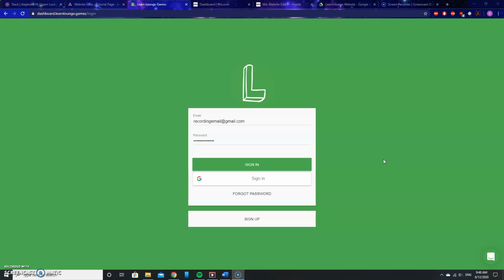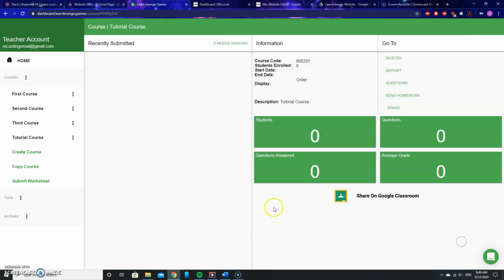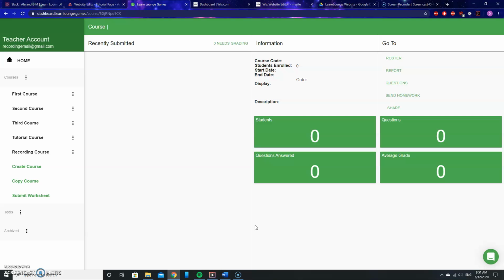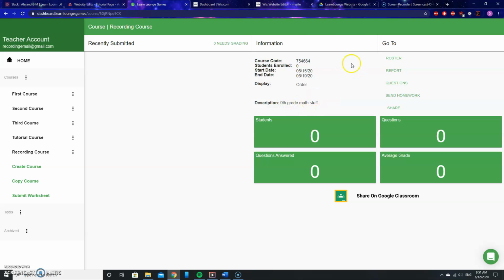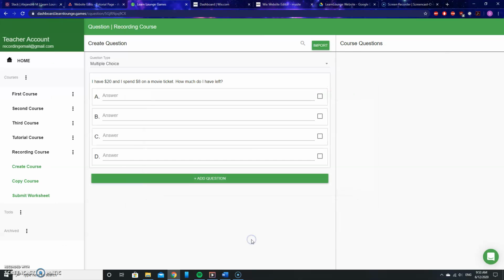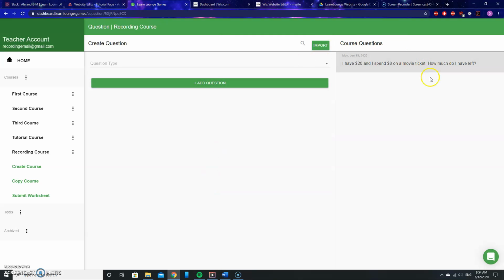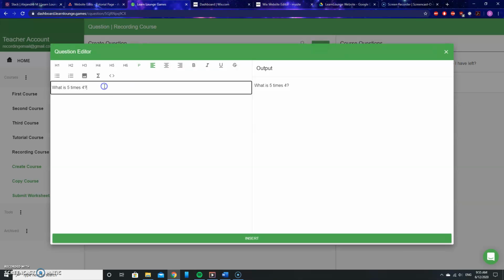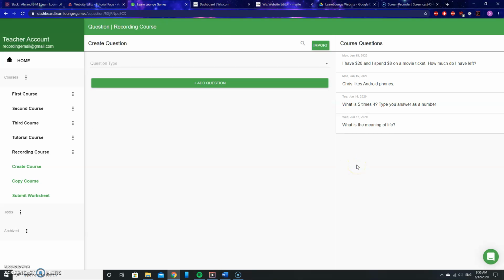Create a Course Learn Lounge Tutorial | Teacher Dashboard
Learn how to create your first course!